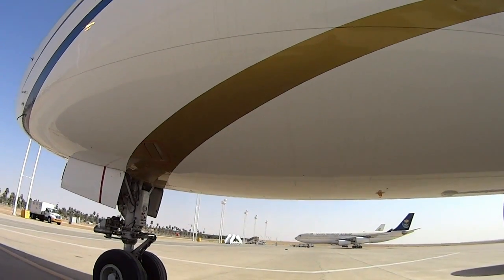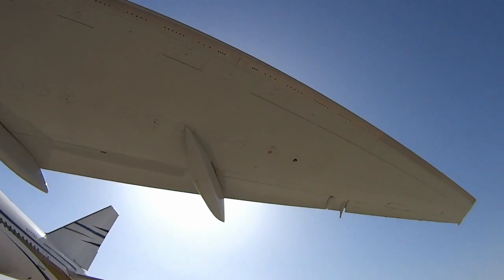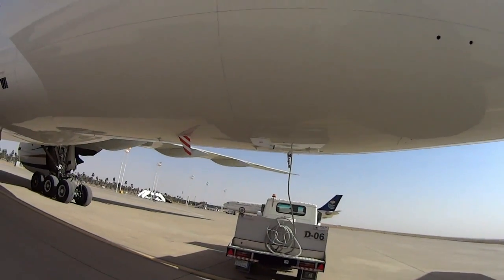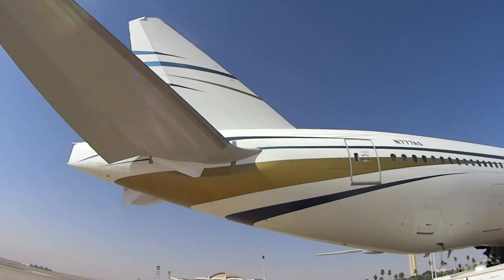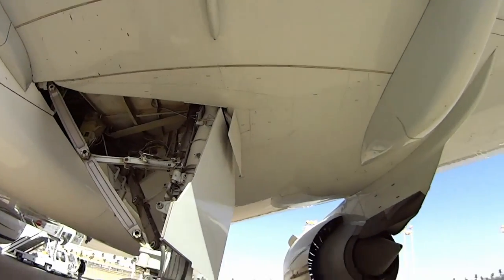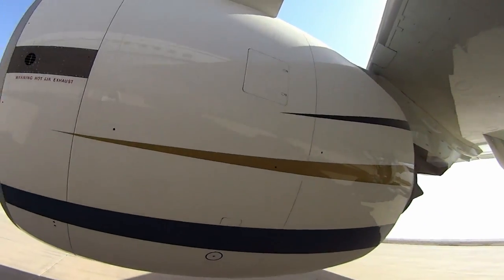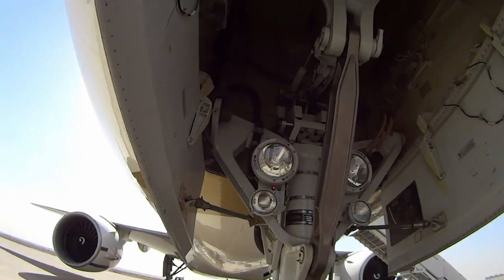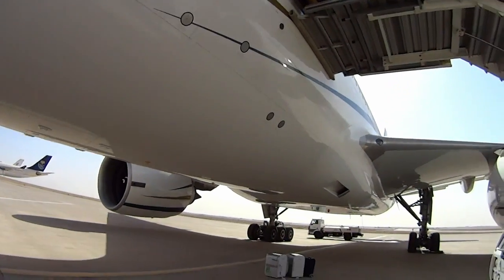Boeing 777-200 Preflight Part 2 | Exterior Walk Around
The exterior walk around is a vital part of the preflight inspection.  During this part of the inspection you walk the entire perimeter of the aircraft visually checking for anything that could prevent safe flight such as new damage, leaks, or panels that may be unsecured .